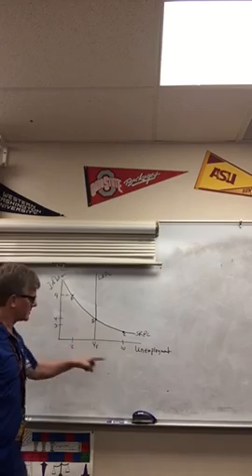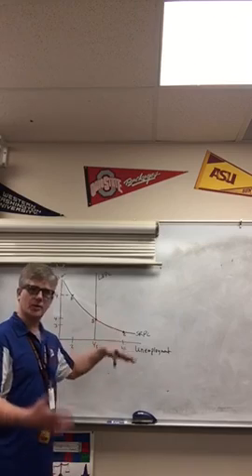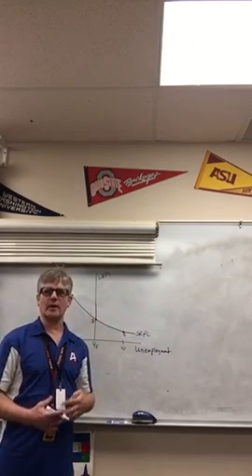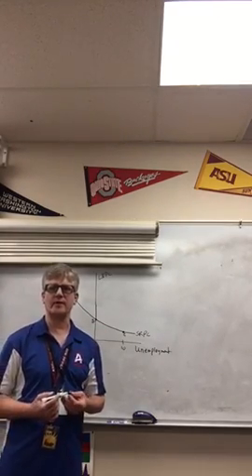Phillips Curve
Drawing the Phillips Curve